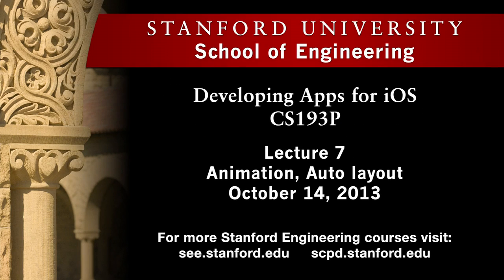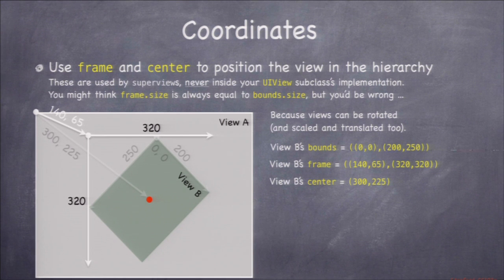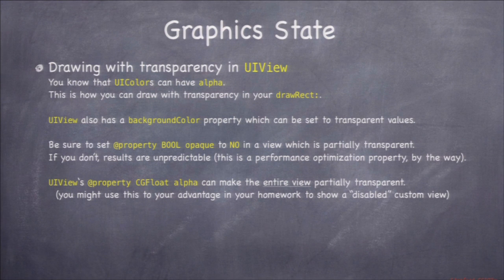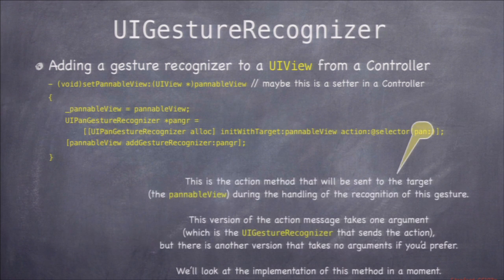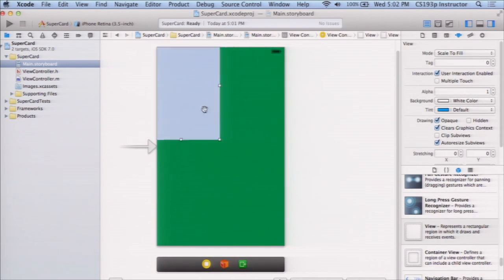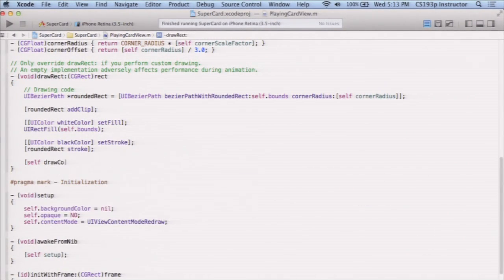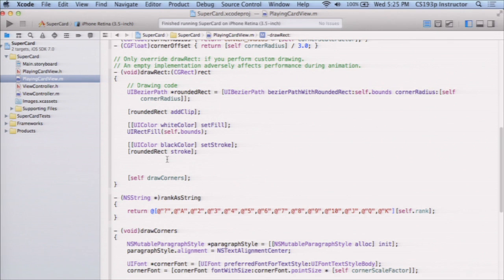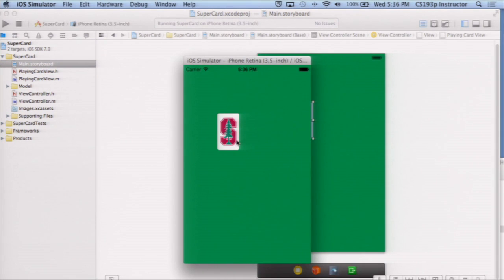7 _Views and Gestures